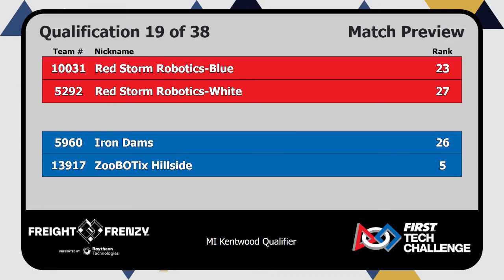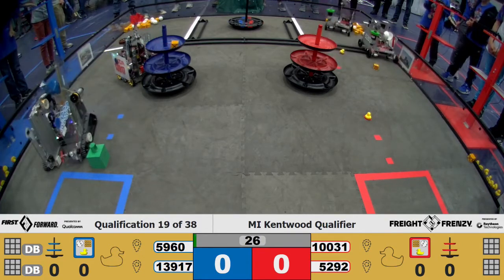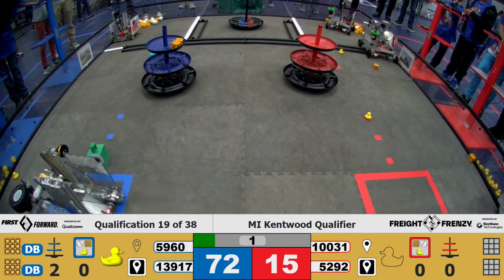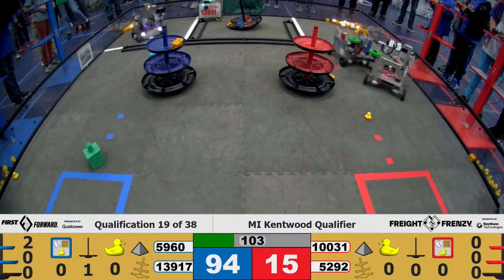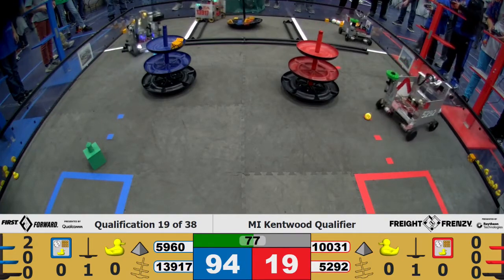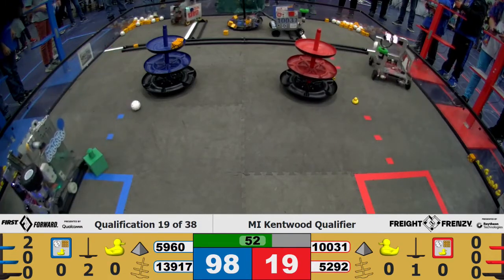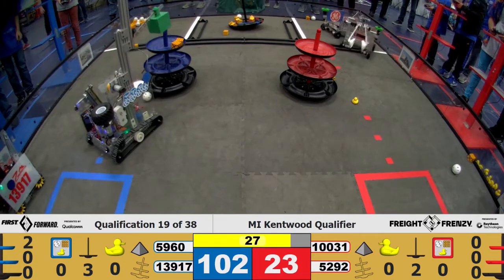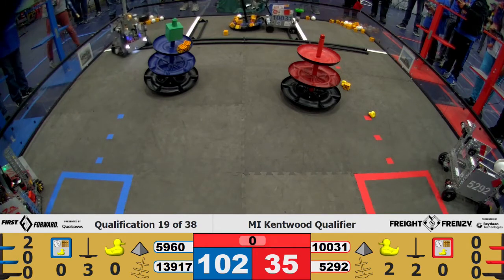2021-2022 Freight Frenzy FTC 13917 Kentwood M3 ( 180 points )